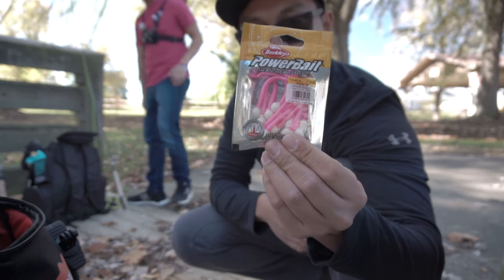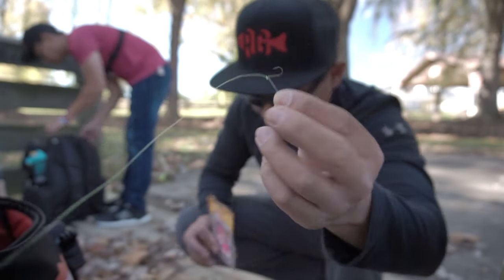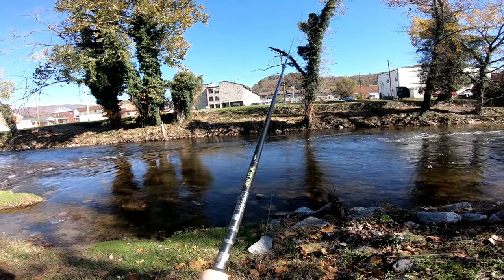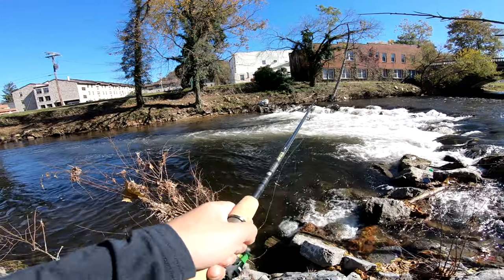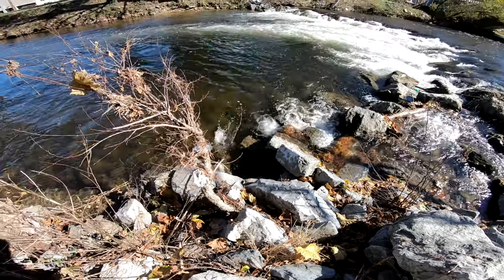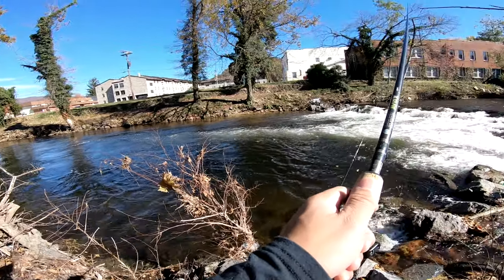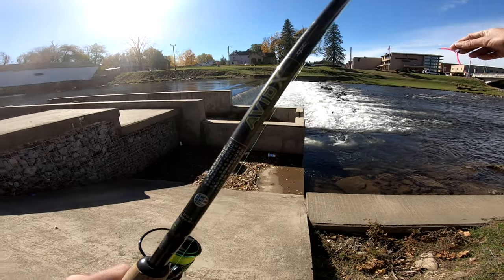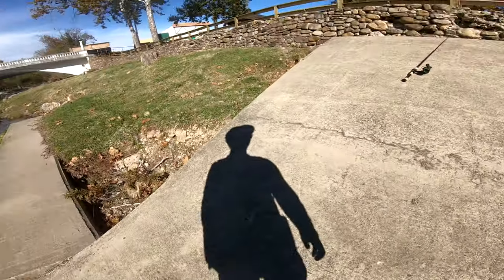Looking For My First Brooke Trout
Growing more into catching trout! Enjoy the video!
"KEEP FISHING FORWARD"

Piscifun Torrent Casting Rod

Spool Bearing Pin Remover Tool